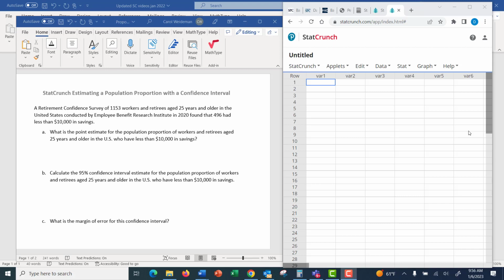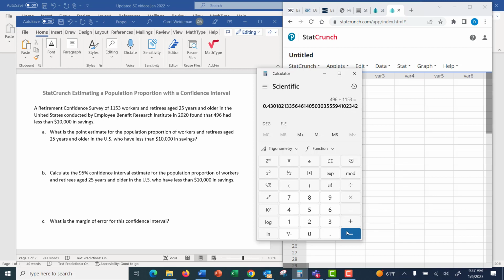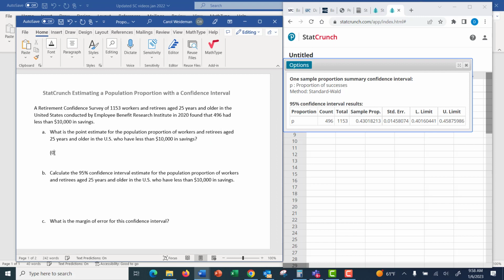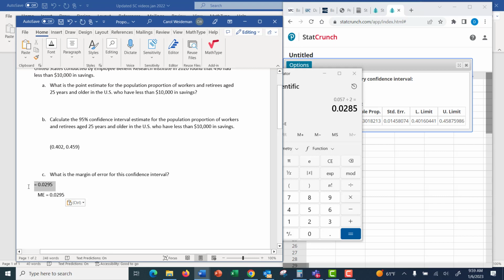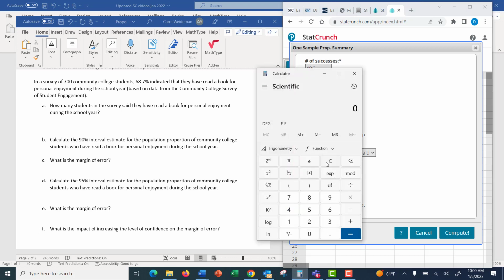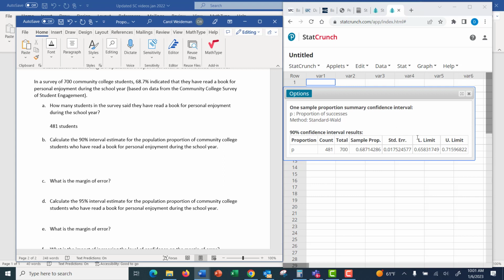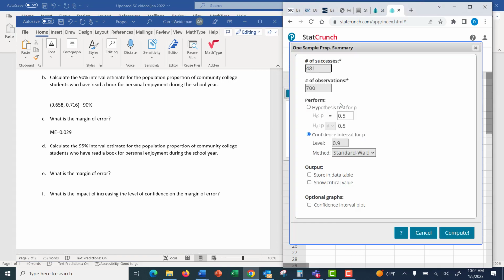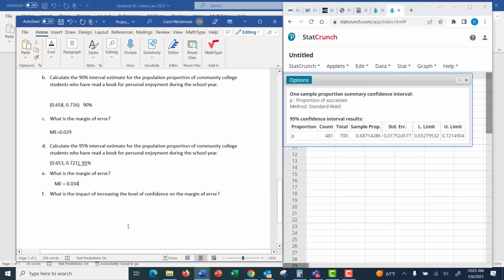StatCrunch Video Calculating Confidence Intervals for Proportions